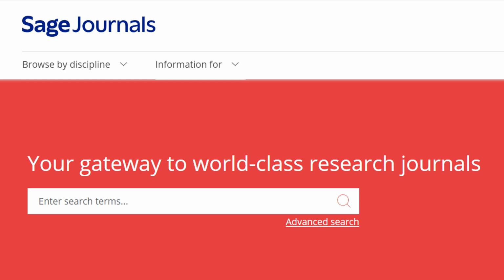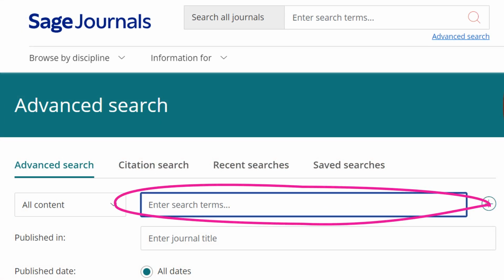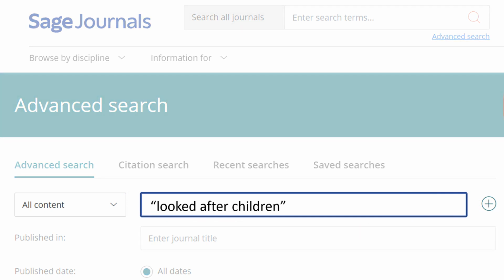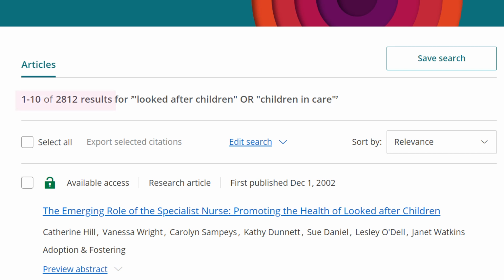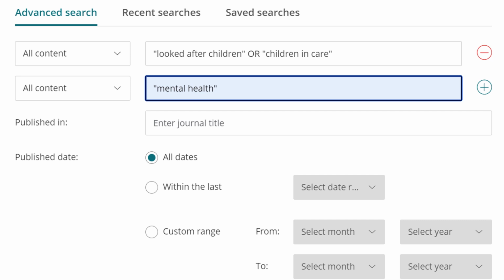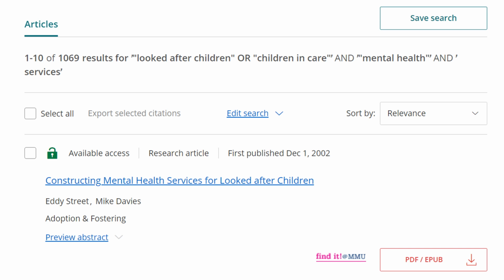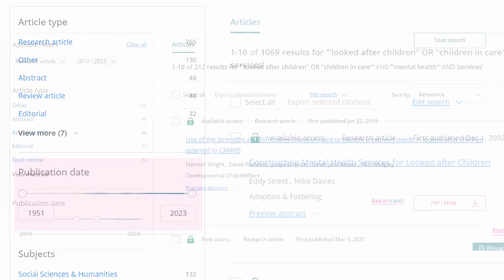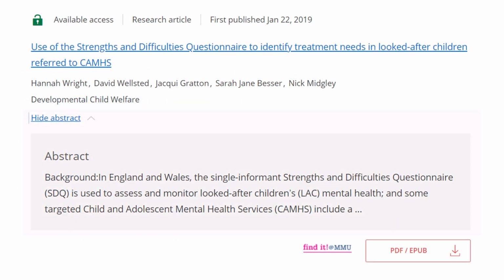Sage Journals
How to use Sage Journals to find journal articles.